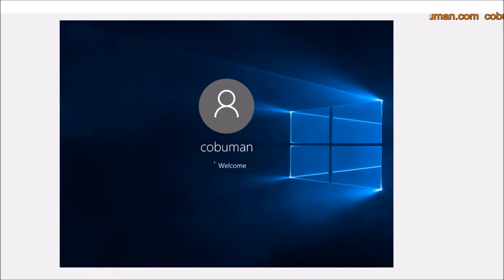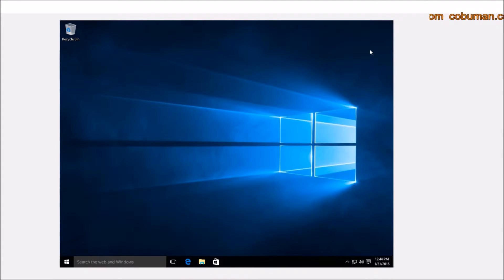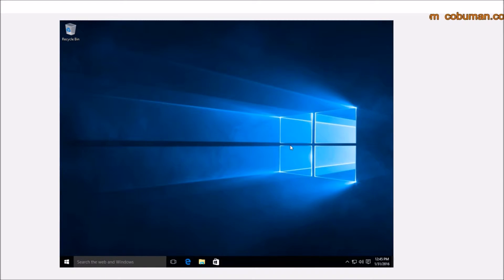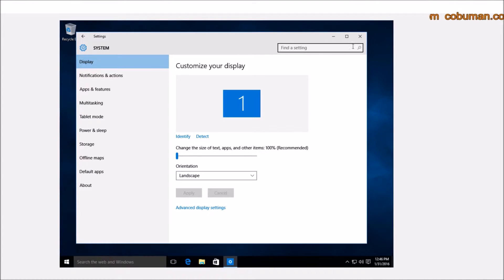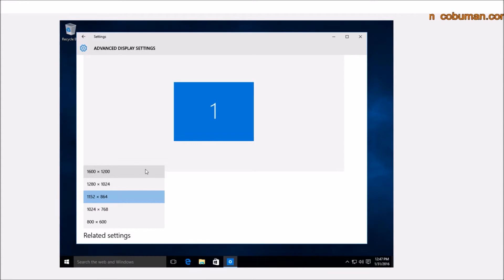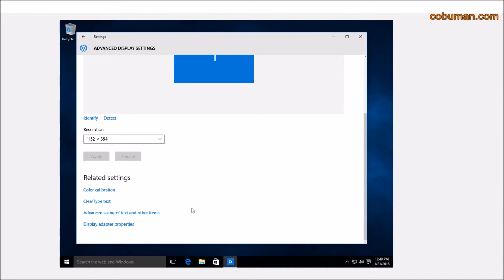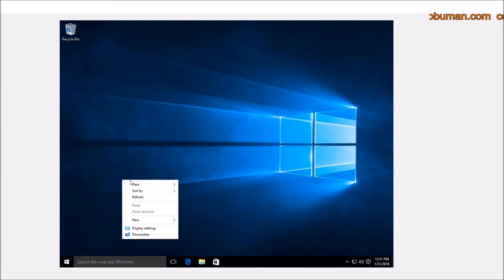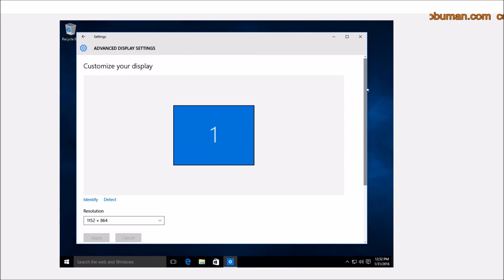Tech Support Courses How to Change Desktop Screen Monitor Resolution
Free Tech Support Courses How to Change Screen Resolution in Windows 10 - Beginner Tutorial
| COBUMAN | EASY TO FOLLOW COMPUTER HOW TO, SOFTWARE TUTORIALS, REVIEWS, TIPS AND TRICKS. TECHNOLOGY NEWS.